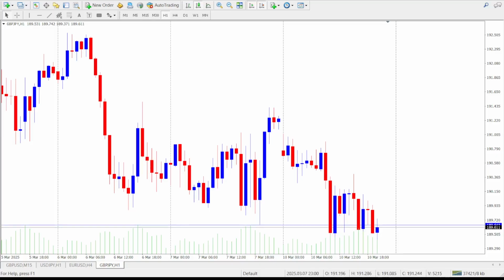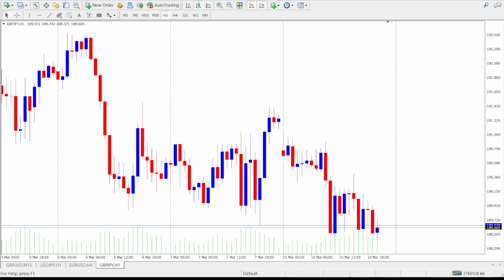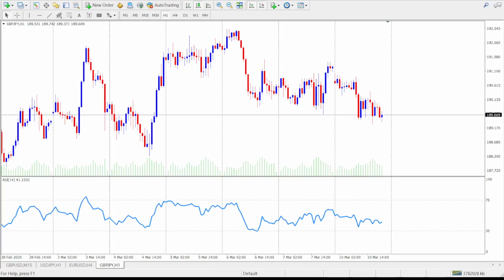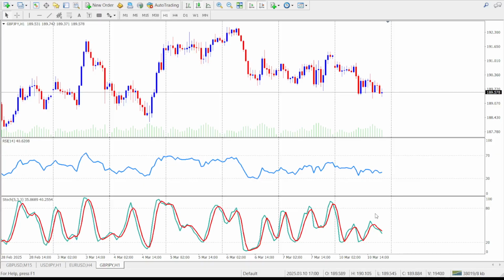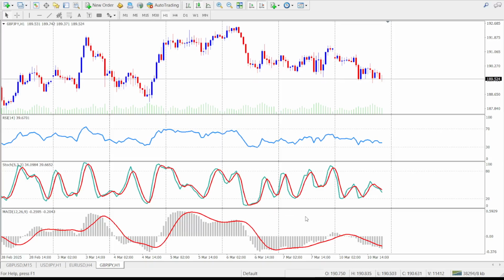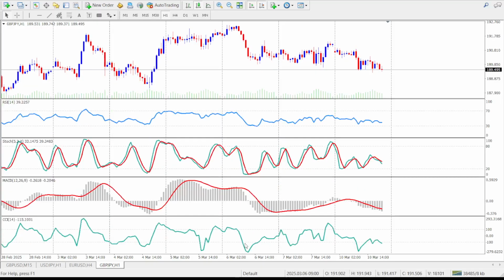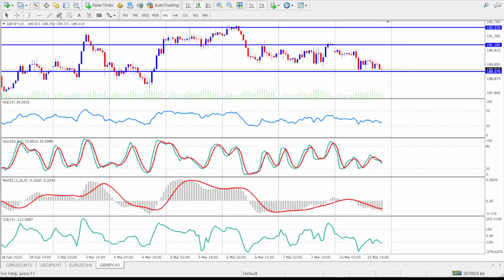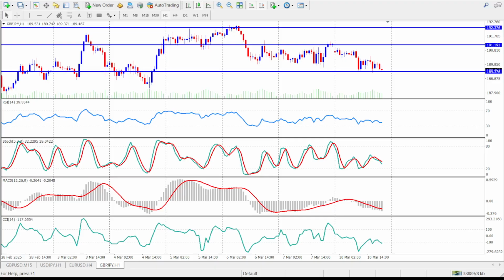How to Use the Best Oscillator Indicators for Day Trading Like a Pro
Oscillators are some of the most powerful indicators for day trading, helping traders identify momentum shifts, overbought and oversold conditions, and potential reversals. In this video, we break down the best oscillators for day trading, how they work, and the best ways to use them in your strategy.

🔹 Relative Strength Index (RSI) – Measures momentum and helps identify overbought or oversold conditions.
🔹 Stochastic Oscillator – Compares price movement to historical ranges to detect market trends.
🔹 MACD (Moving Average Convergence Divergence) – A hybrid of trend and momentum indicators, showing crossovers and divergences.
🔹 Commodity Channel Index (CCI) – Detects trend strength and possible reversals.

Each of these oscillators offers unique insights, and when used correctly, they can improve trade timing and decision-making. Whether you're scalping or looking for intraday swing opportunities, these indicators can help fine-tune your entries and exits.

Make sure to watch until the end for expert tips on how to combine these oscillators for even stronger trading signals!

💬 Drop a comment and let me know which oscillator works best for you!